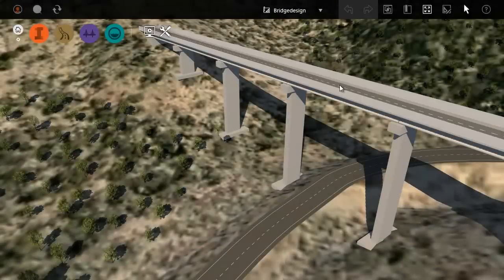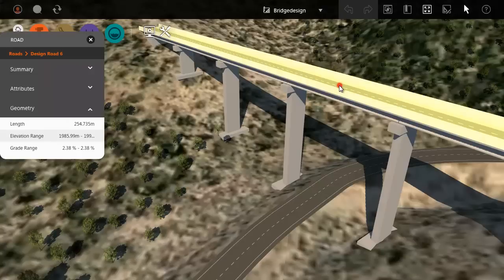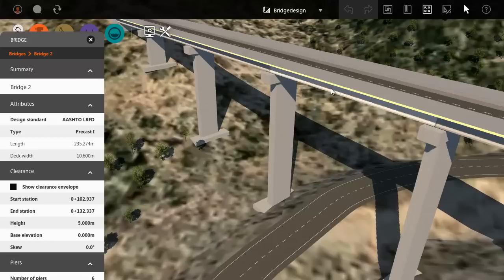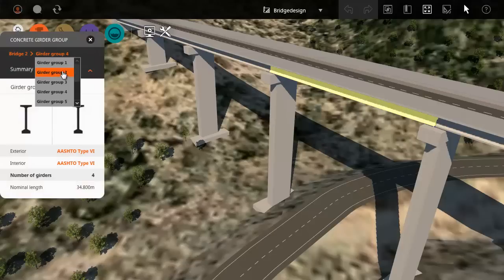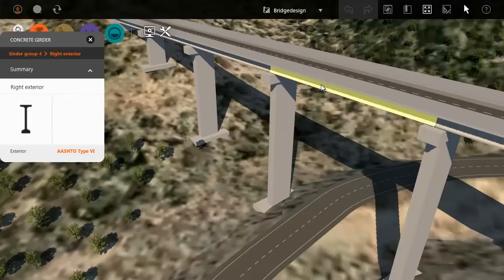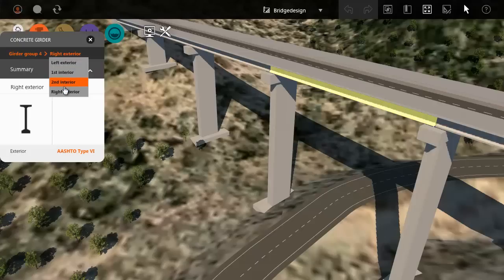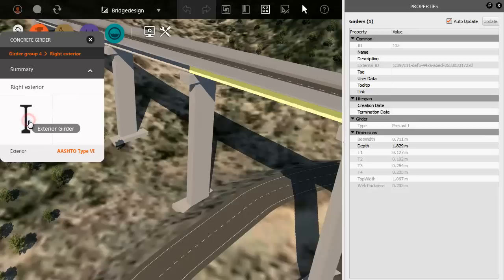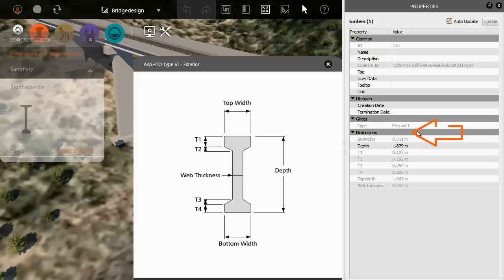Bridges View girders and girder groups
View the properties and specifications of a girder group or of an individual girder in the group.